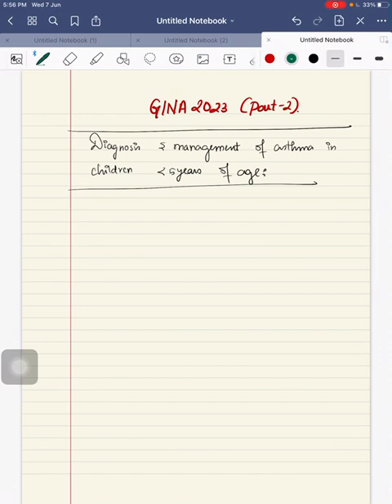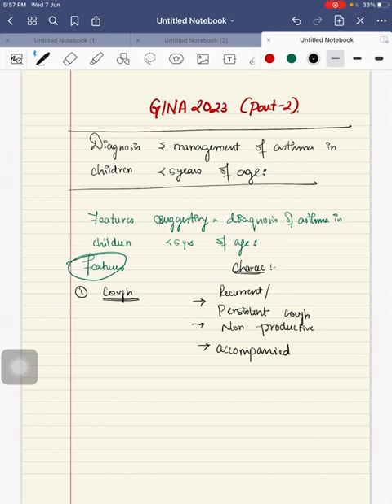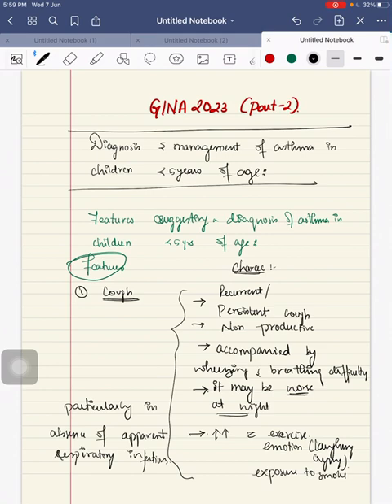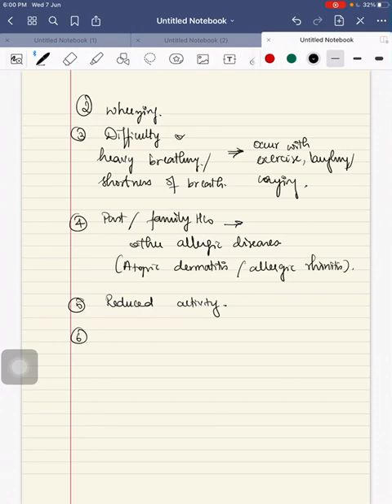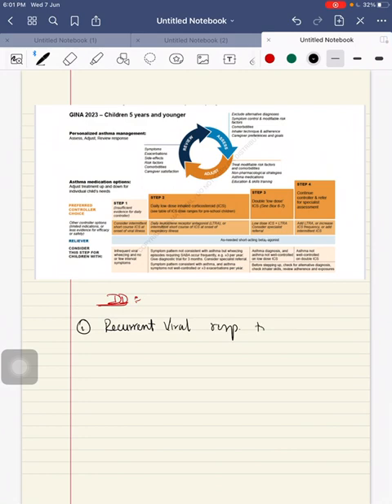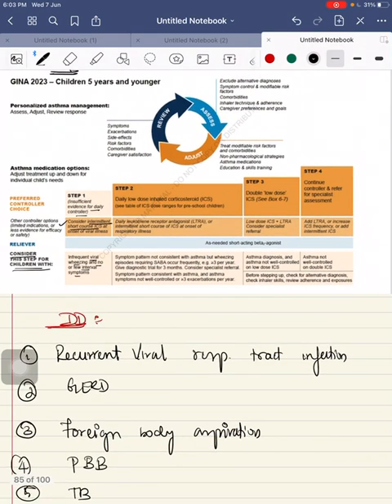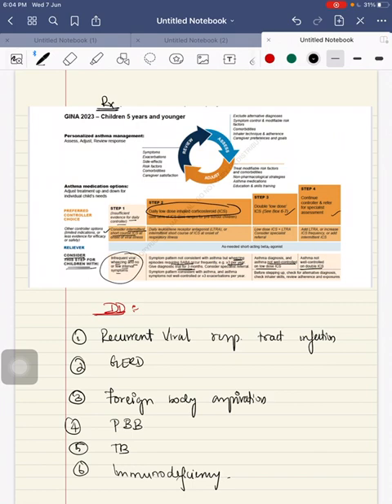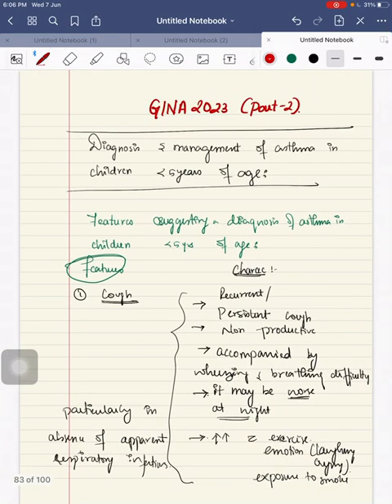GINA 2023 (Part -2)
Diagnosis and management of asthma in children less than 5 years of age